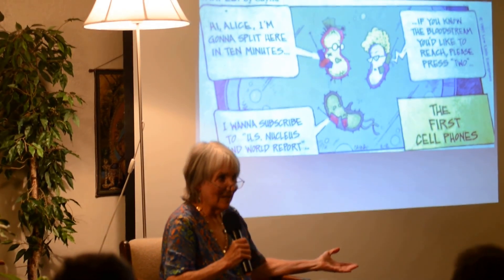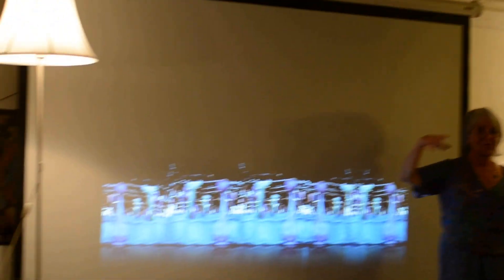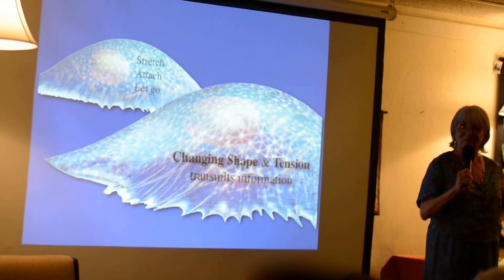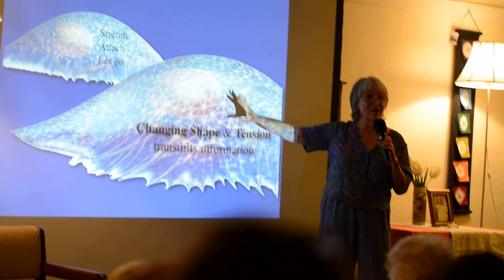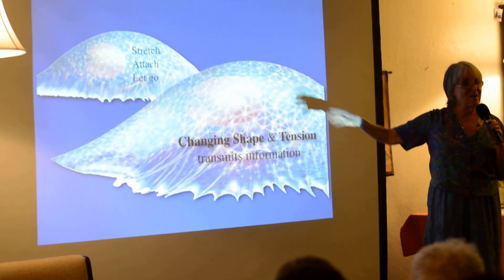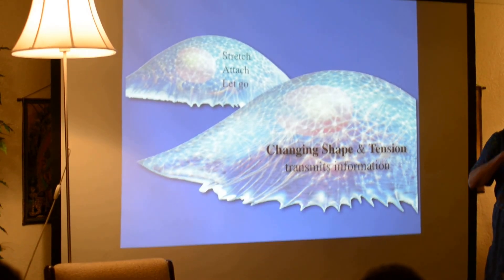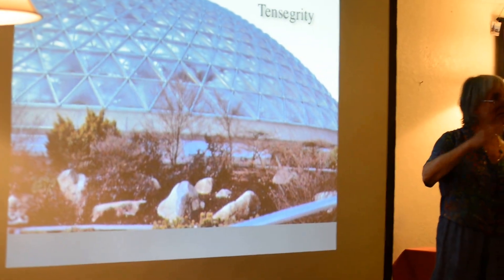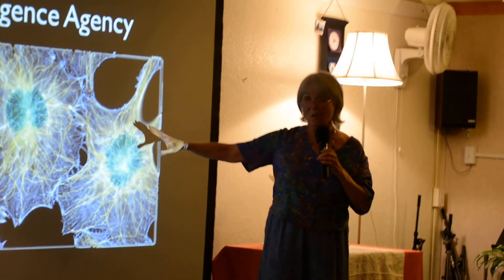Secrets of Your Cells: Cell receptors, tensegrity, communications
How do our cells process information - receptor sites, cytoskeleton, decision-making tensegrity structures.  Part of talk at East West Bookstore July 2013